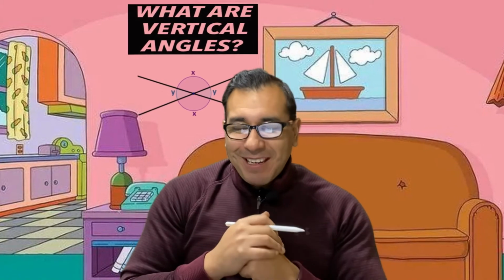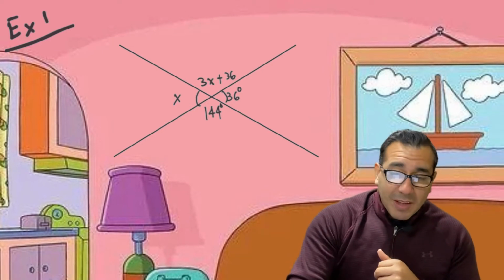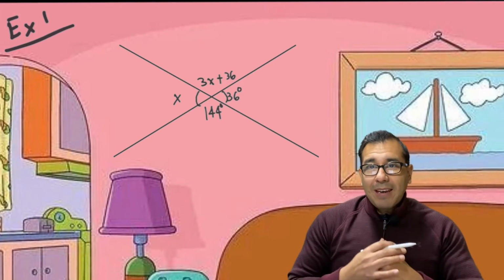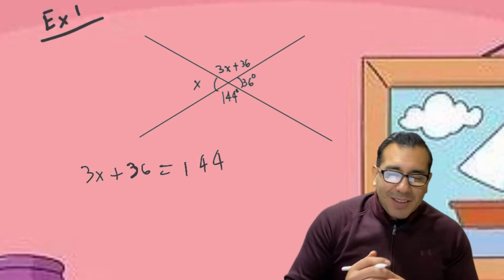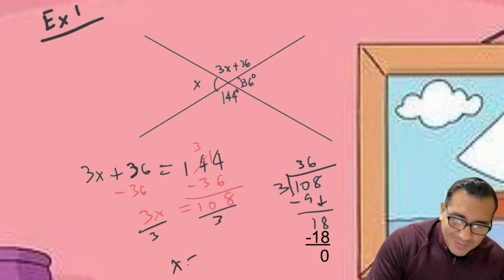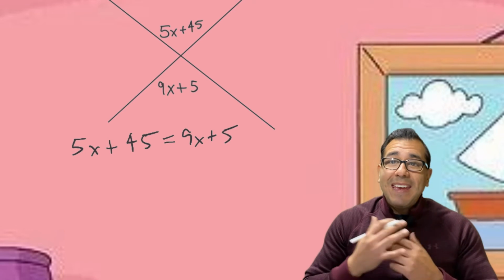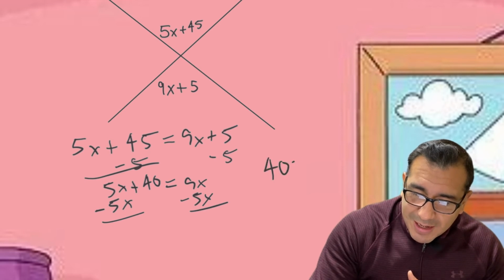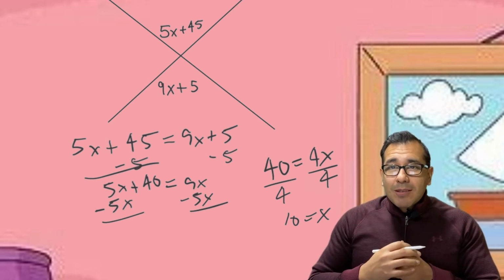What are Vertical Angles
In this video we will look at what are vertical angles and how to use them to solve for unknown angles.